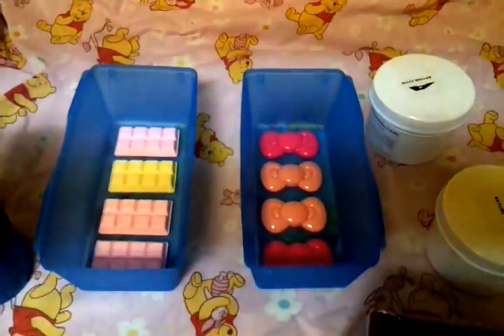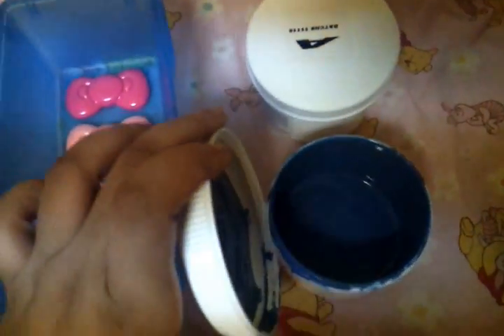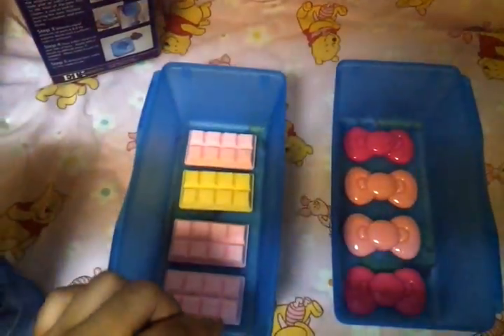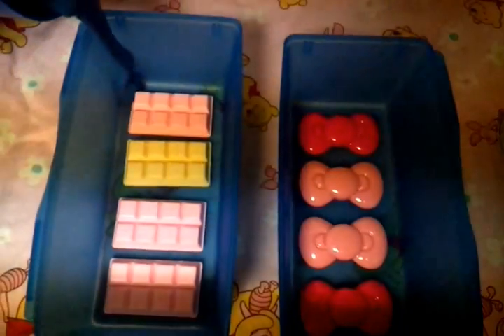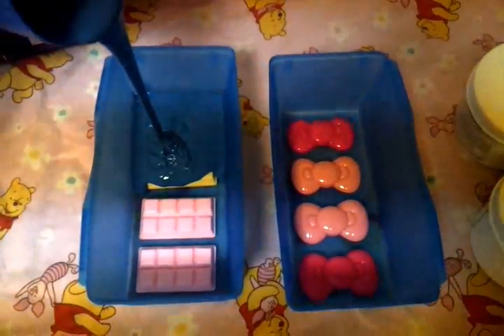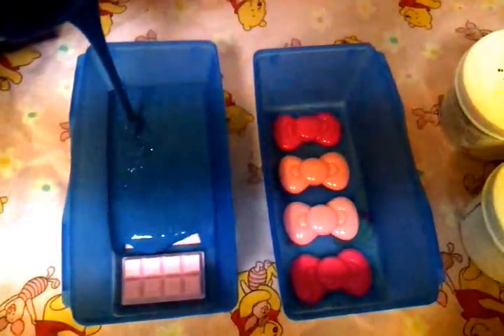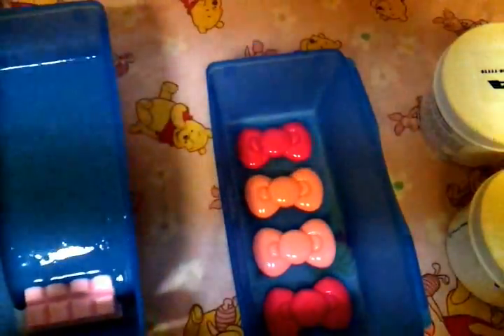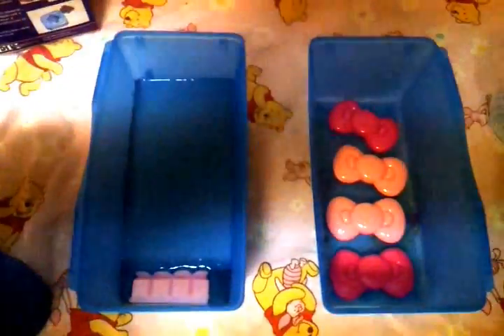Making Rubber Molds For Resin & Polymer Clay Crafts Pt.1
I'm making my own Rubber/ silicone Mold using Easy Mold Castin Crafts rubber. First time trying it.

Part 2 will be up soon to show the results.